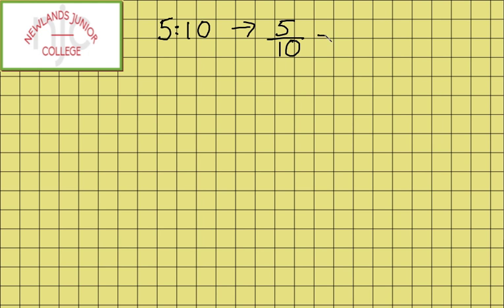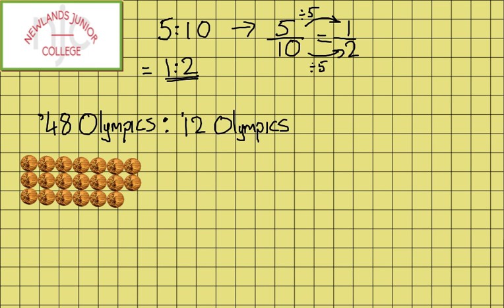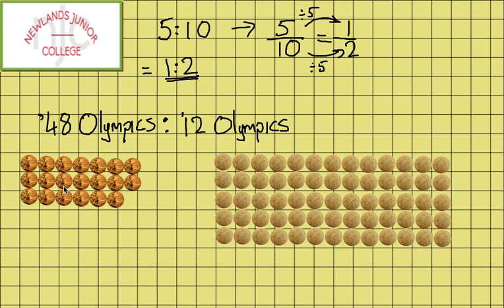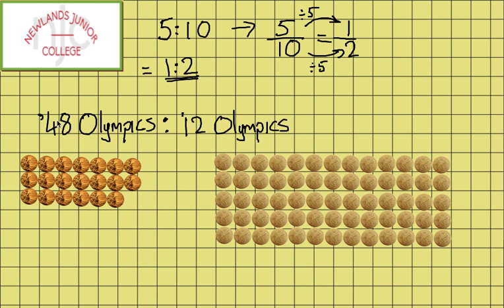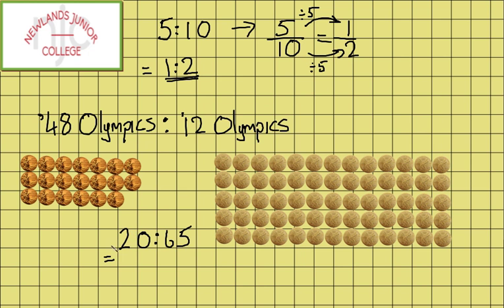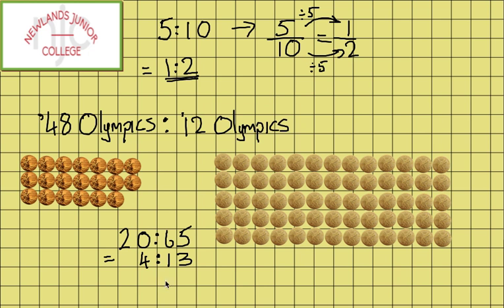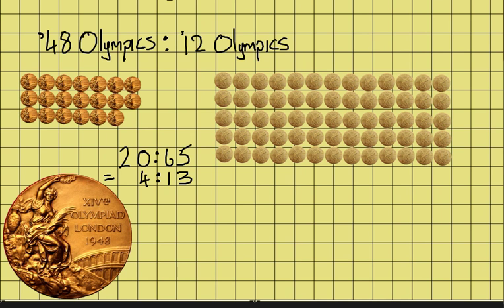N4LS Numeracy simplifying ratios